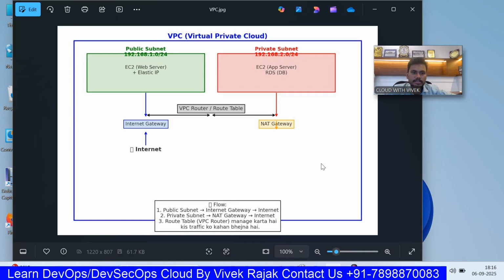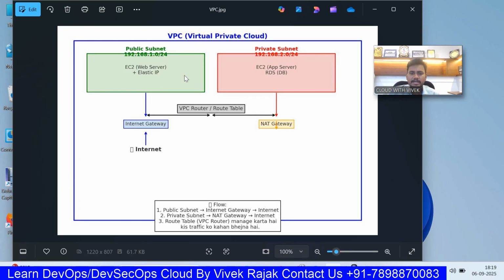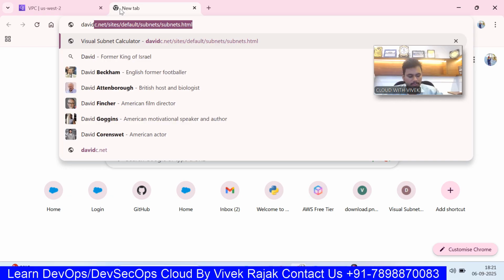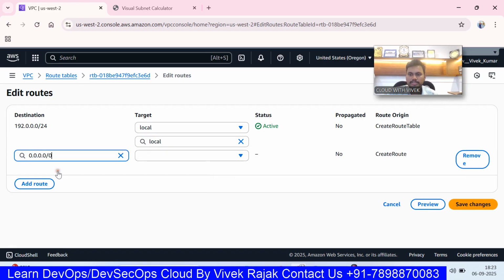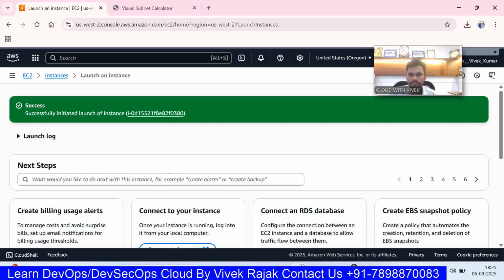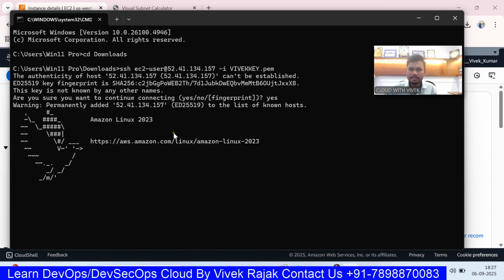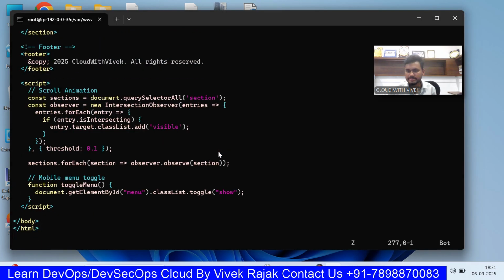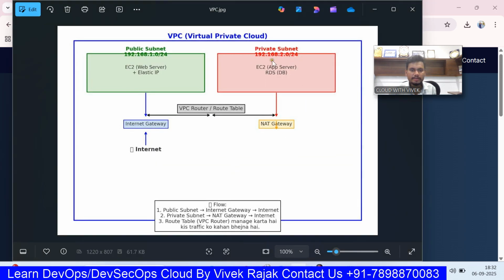How to create custom vpc in aws cloud and launch web server in public subnet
🚀 How to Create a Custom VPC in AWS and Launch a Web Server in a Public Subnet | Step-by-Step Guide

In this video, you'll learn how to create a custom VPC (Virtual Private Cloud) in AWS and launch a web server (EC2 instance) in a public subnet. This hands-on tutorial is perfect for DevOps beginners, AWS learners, and anyone looking to strengthen their cloud and networking skills.

🔍 What You'll Learn:

✅ Create a custom VPC with subnets, route tables, and an internet gateway
✅ Configure public and private subnets
✅ Launch and connect to an EC2 instance (web server) in the public subnet
✅ Install and run a web server (Apache/Nginx) on Linux
✅ Verify public access to your web application

VPC, Subnets, IGW, Route Tables
Linux (Amazon Linux / Ubuntu)
Apache / Nginx Web Server
🎓 Perfect for:
DevOps Engineers, Cloud Enthusiasts, AWS Beginners, SysAdmins